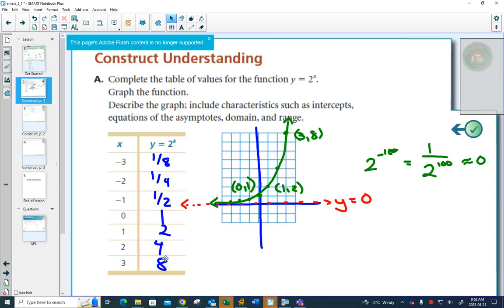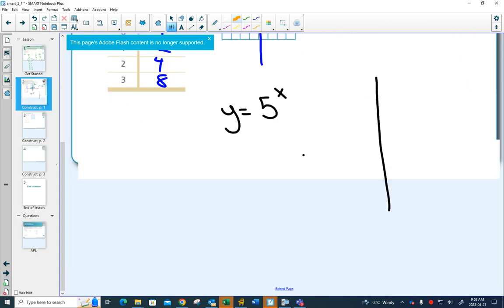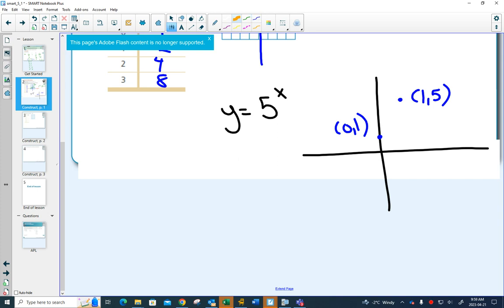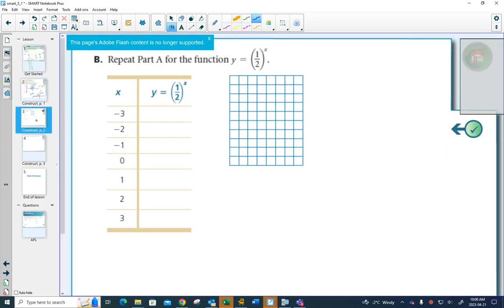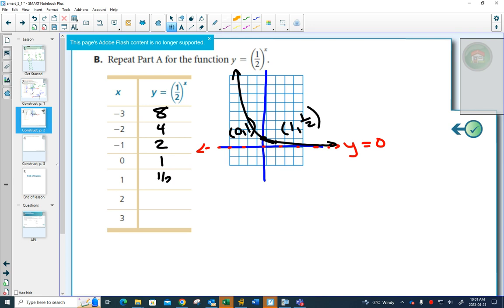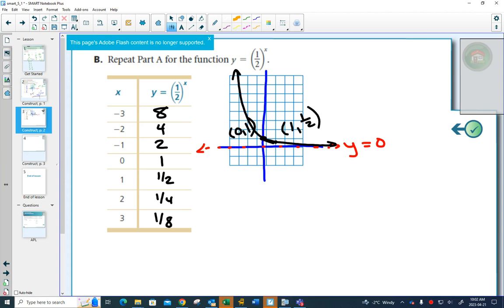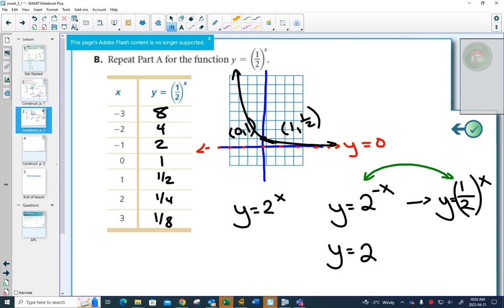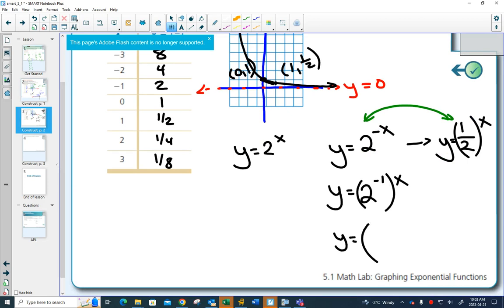40SP P2 5 1 Introduction to Exponential Graphs